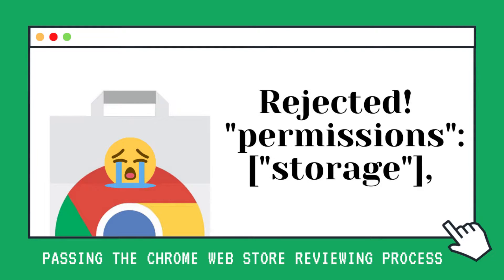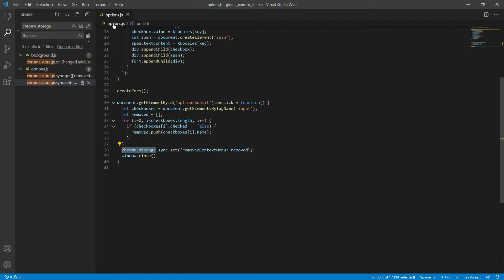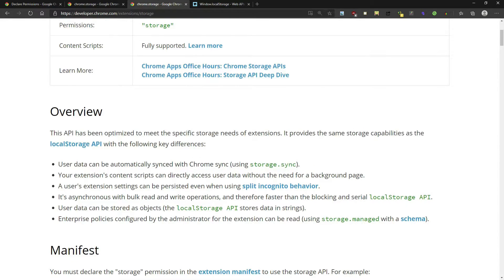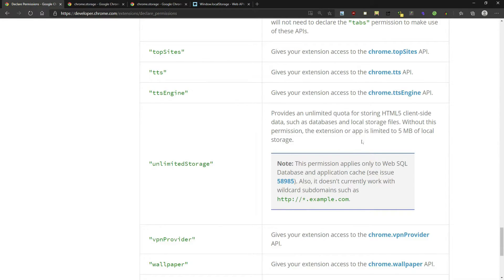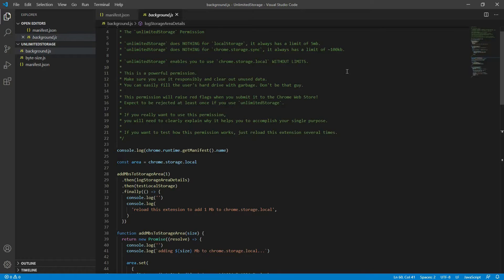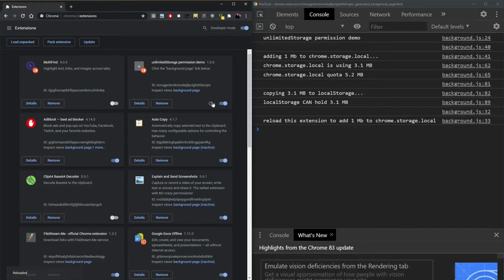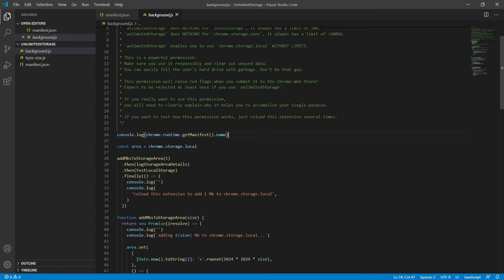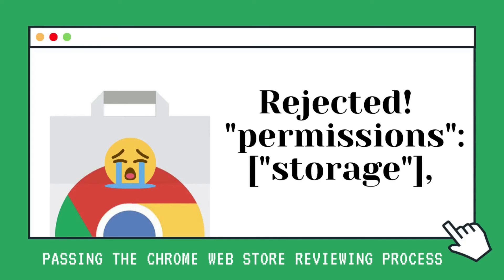Storage permission: Chrome Extension rejected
Did you submit a Chrome Extension to the Chrome Web Store only to receive a rejection notice? Did you get an email stating that your item did not comply with the following section of our Program Policies?

'User Data Privacy'

0:00 Introduction
0:39 Quickly check if you need storage permission
1:42 Are you using window.localStorage?
2:57 Do you need the unlimitedStorage permission?
3:40 You cannot use unlimitedStorage with chrome.storage.sync
4:30 How does unlimitedStorage work?
6:00 unlimitedStorage does not work with window.localStorage
6:20 With unlimitedStorage comes great responsibility!

Your product violates the 'Use of Permissions' section of the policy, which requires that you:
Request access to the narrowest permissions necessary to implement your product’s features or services.
If more than one permission could be used to implement a feature, you must request those with the least access to data or functionality.
Don't attempt to 'future proof' your product by requesting a permission that might benefit services or features that have not yet been implemented.

🤔 Questions? Leave your questions in the comments below!

☕ ENJOY OUR CONTENT?